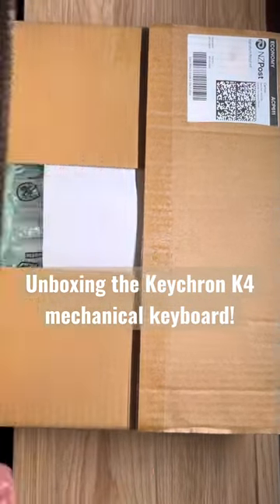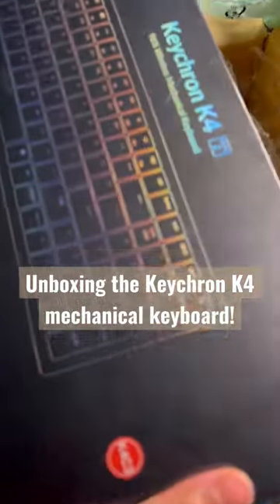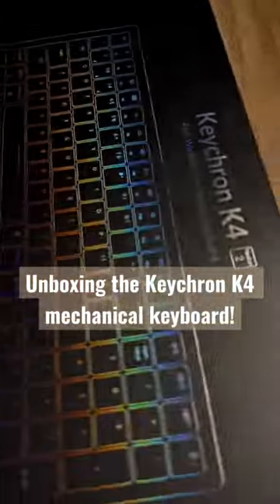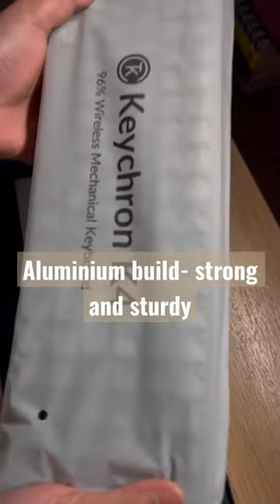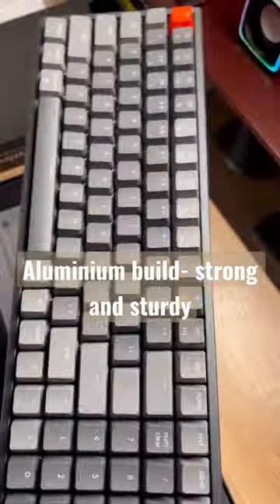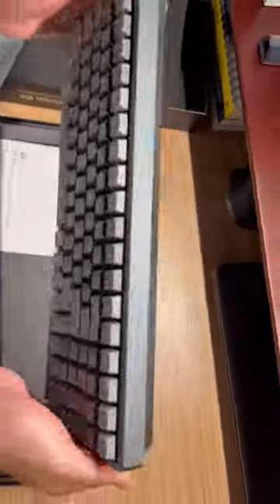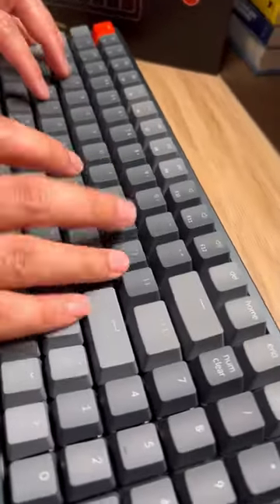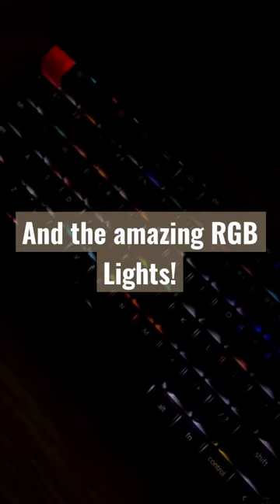The Keychron K4 is here!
New addition to the productivity family!